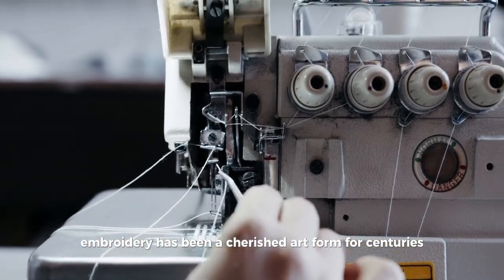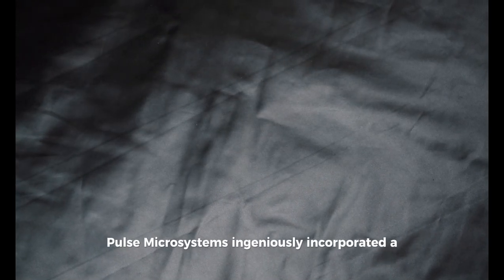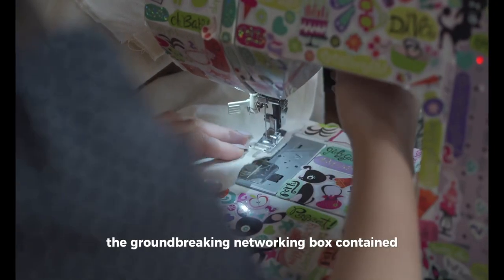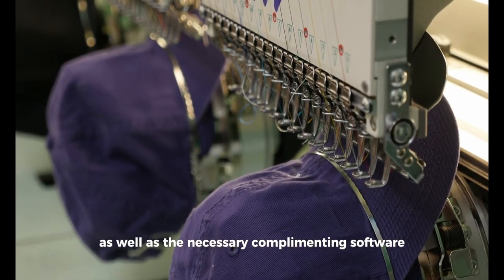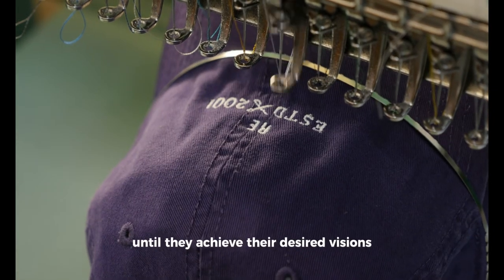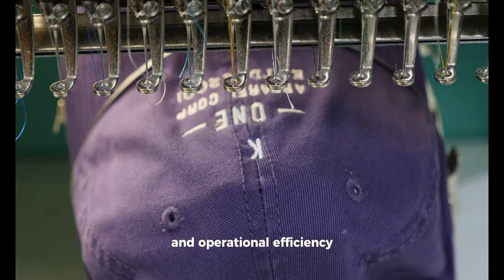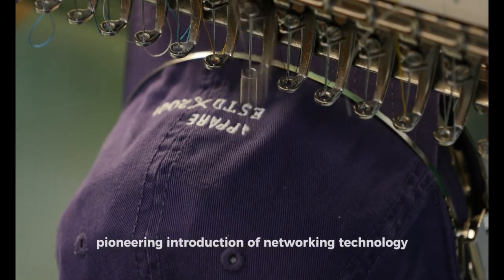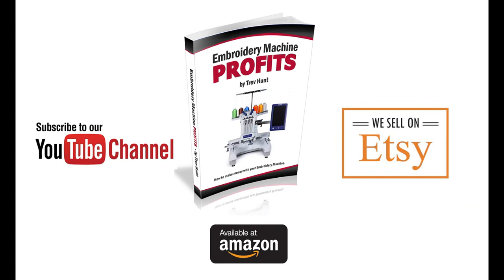Machine Embroidery Networking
Are you a machine embroidery enthusiast looking to delve into the specific world of Machine Embroidery Networking? Look no further! This video is your one-stop resource for understanding everything about Machine Embroidery Networking.

Elevate your embroidery experience today!

Link to to our etsy shop.

Links to books by Embrocraft:
Embroidery Machine Profits
Embroidery Design Profits
The Embrocraft A to Z of Fabric
The Embrocraft A to Z of Sewing
The Embrocraft A to Z of Embroidery